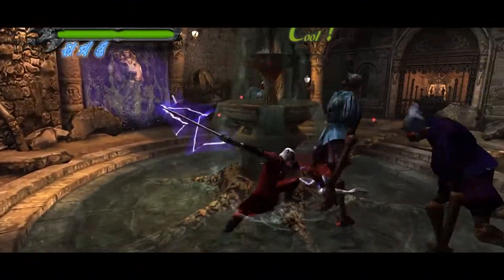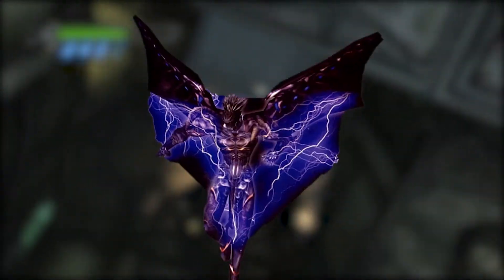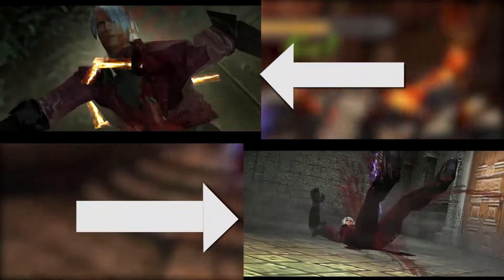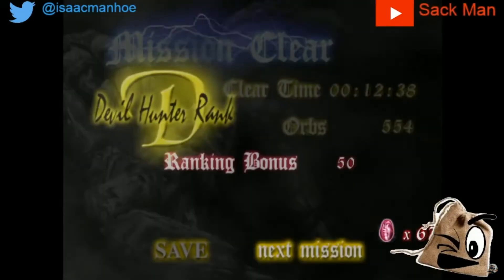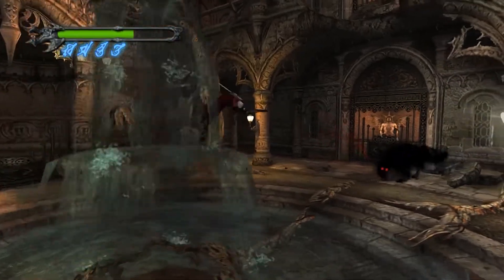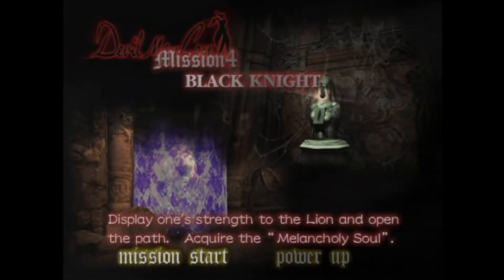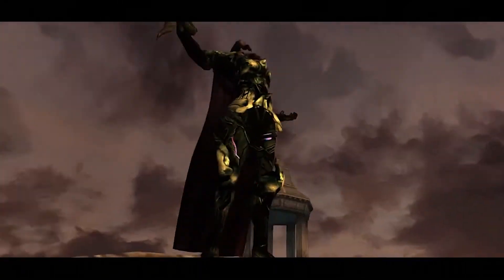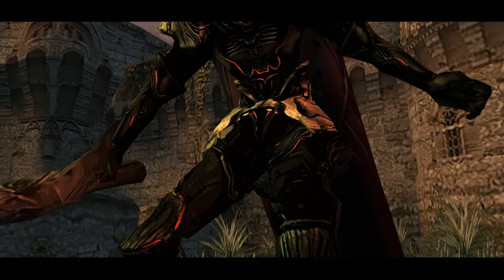Devil May Cry made me HATE cats.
The next step in my Devil May Cry piece! Things are coming along nicely, and I'm REALLY liking the shape the whole thing is taking. Trying to get these segments out per week, in order to keep them consistent, so look forward to more in the near future!

(This segment is part of a series of videos, if you haven't seen the first, I recommend you do so